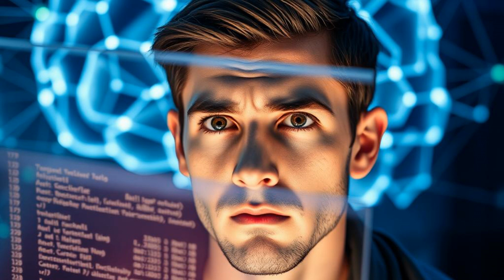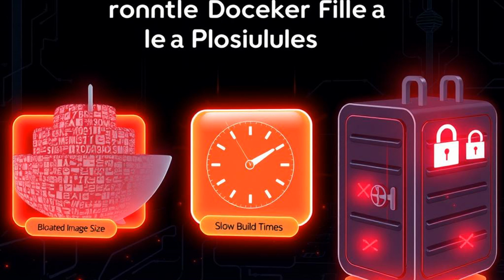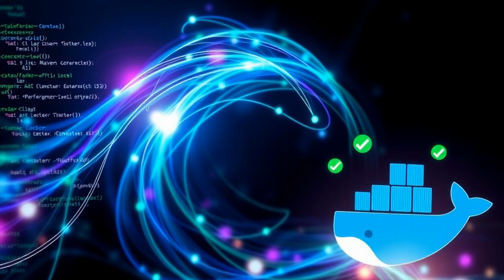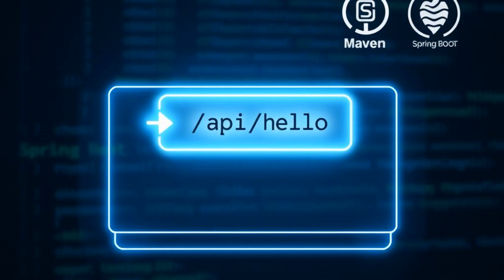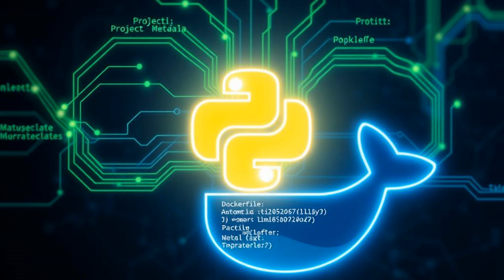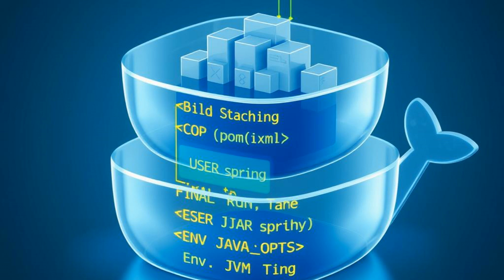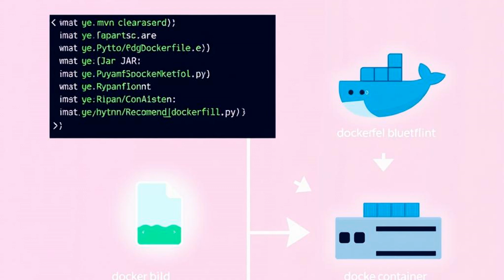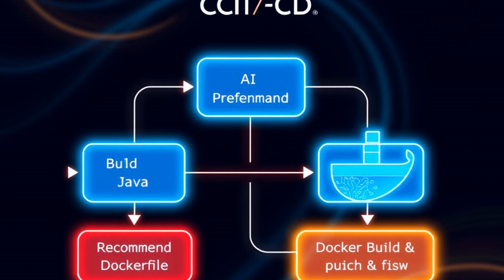Accelerating Java Microservice Deployment with AI-Driven Dockerization